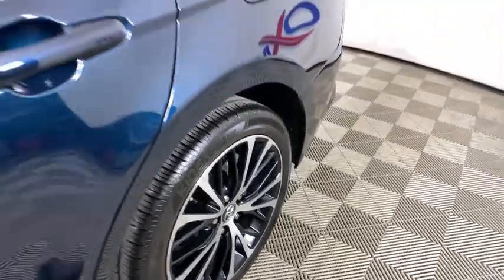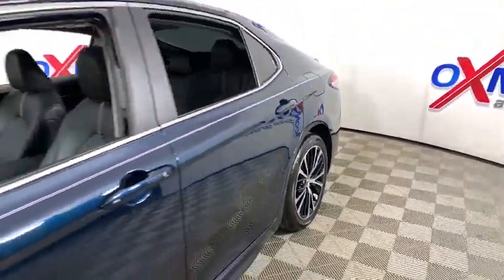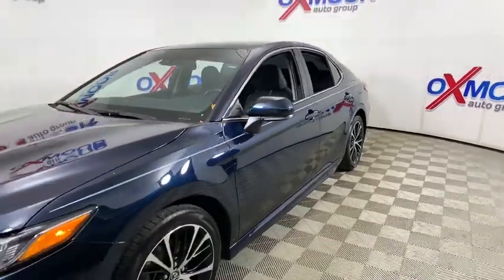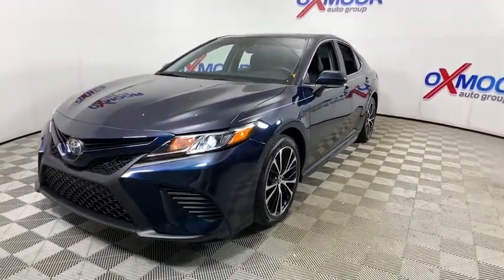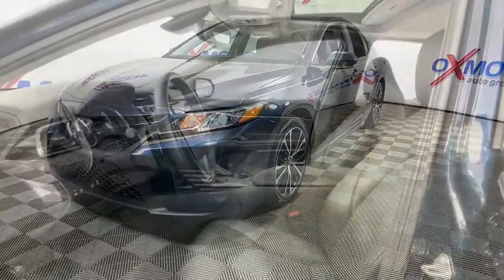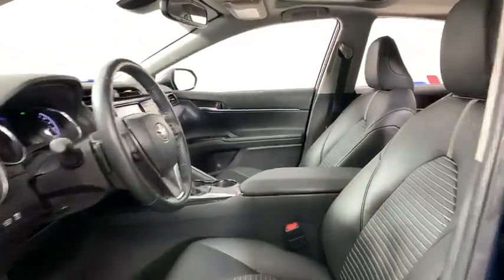2019 Toyota Camry at Oxmoor Mazda | Louisville & Lexington, KY MU6074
Galactic Aqua Mica Used 2019 Toyota Camry available at Oxmoor Mazda in Louisville, Kentucky. Servicing the Lexington, Elizabethtown, KY New Albany, IN Jeffersonville, IN area.

Oxmoor Mazda
7913 Shelbyville Rd

2019 Toyota Camry L Vehicle is at OXMOOR MAZA. Black w/Perforated Leather Seat Trim, **ALLOY WHEELS**, **BLUETOOTH**, **KEYLESS ENTRY**, **ONE OWNER**, **POWER MOONROOF/SUNROOF**, **REAR BACKUP CAMERA**, **SERVICED AT OXMOOR MAZDA**, **SUNROOF/MOONROOF**, **SUPER LOW MILES**, **WELL MAINTAINED**, Auto High-beam Headlights, Delay-off headlights, Exterior Parking Camera Rear, Fully automatic headlights. CARFAX One-Owner. Odometer is 18130 miles below market average! 29/41 City/Highway MPG Awards:br  * 2019 KBB.com 10 Best Sedans Under $30,000   * 2019 KBB.com 10 Most Comfortable Cars Under $30,000   * 2019 KBB.com Best Resale Value Awards   * 2019 KBB.com Brand Image Awards